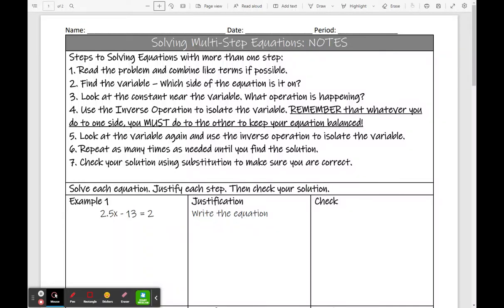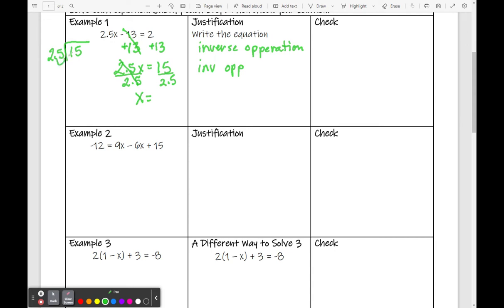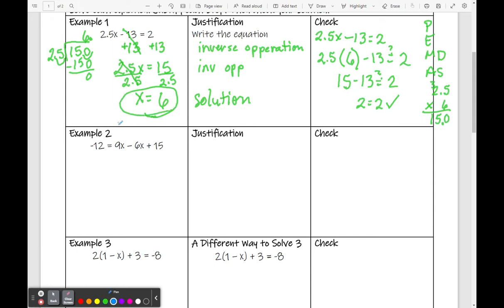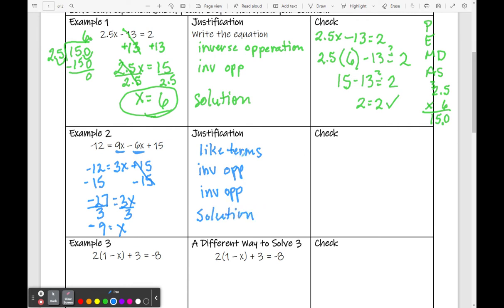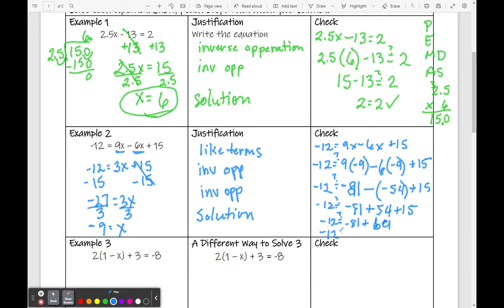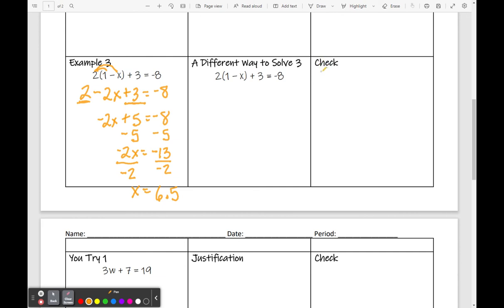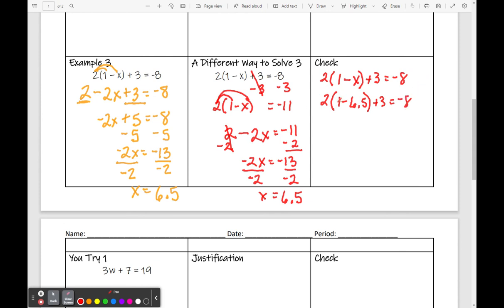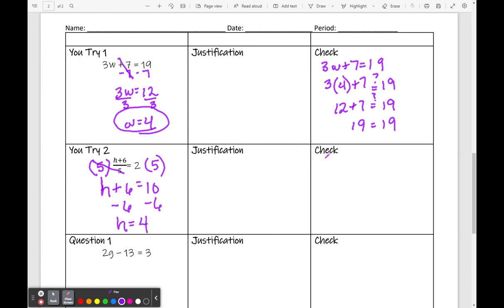1.2 Solving Multi-Step Equations.pdf